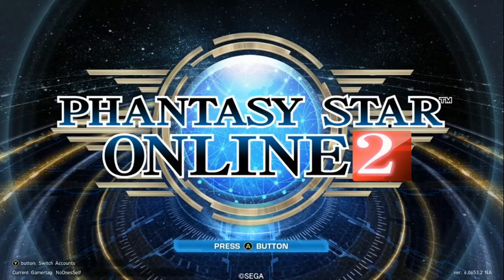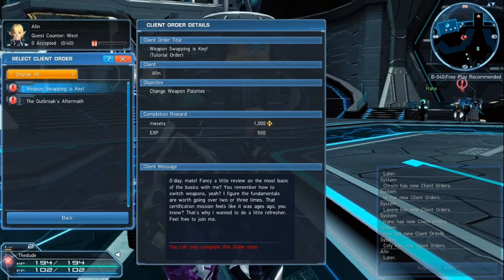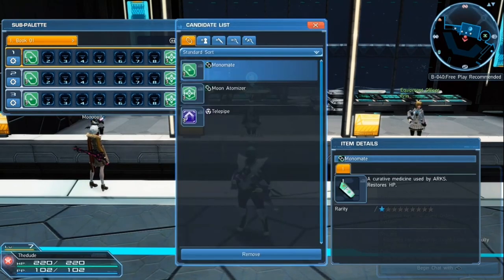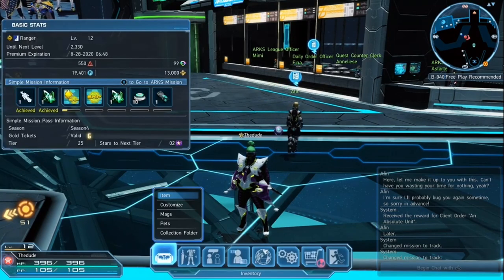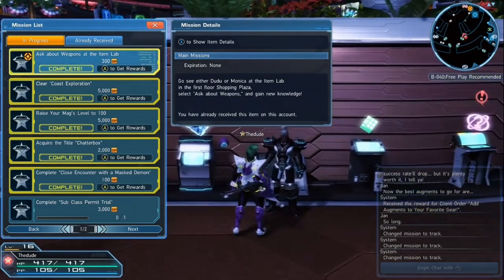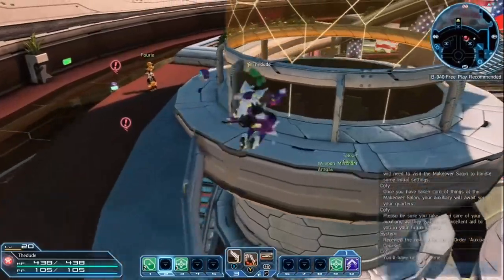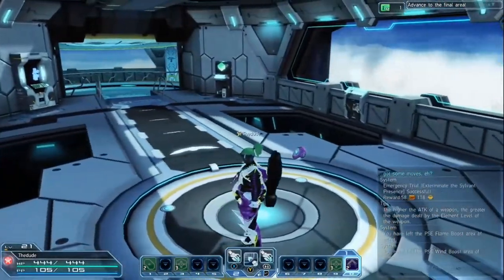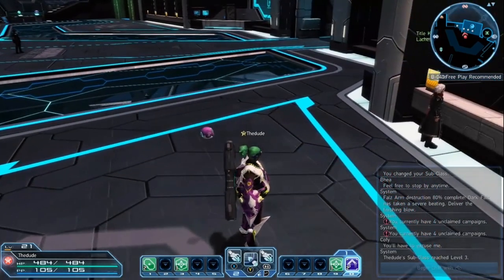Phantasy Star Online 2 | Starter Guide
Starter guide ended up being a bit long but it goes over how to get started on pso2 and some of the things you might not have already known.